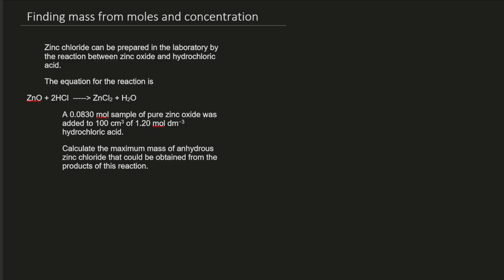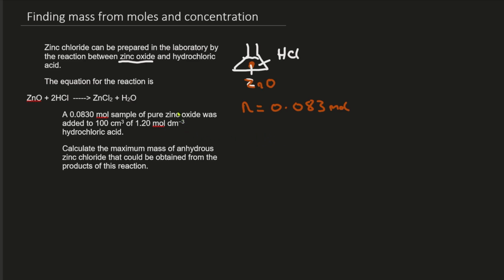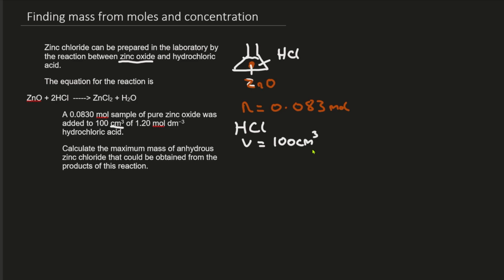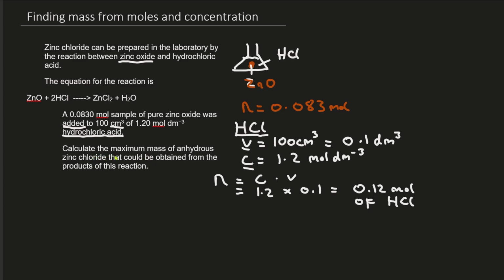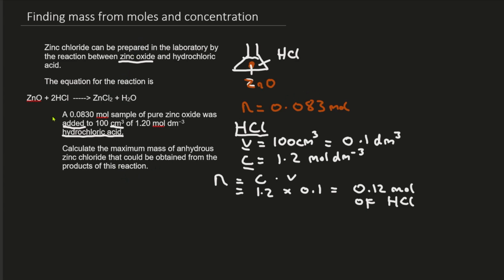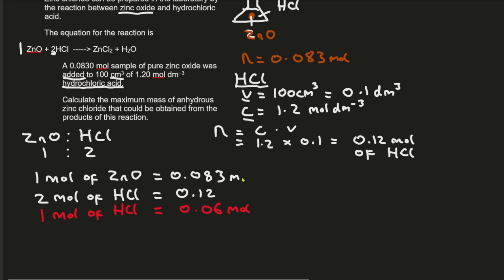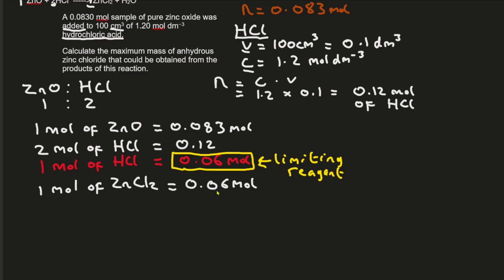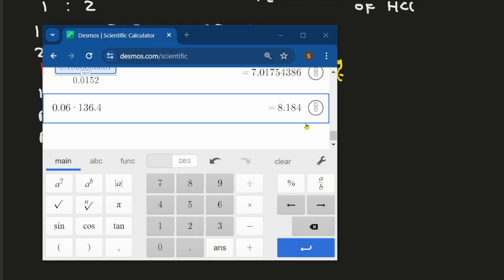A-LEVEL Calculating the mass using moles and concentration (using the limiting reagent!)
Calculating mass using a balanced equation, moles and concentration. In this example you need to be aware of what is limiting and what is in excess! Think carefully through the question